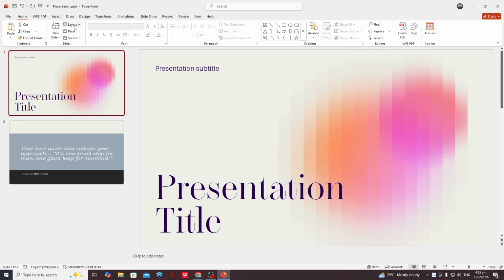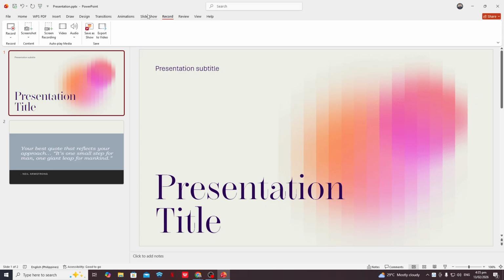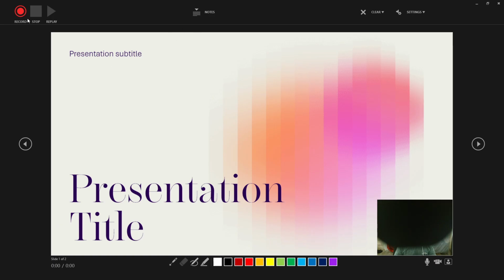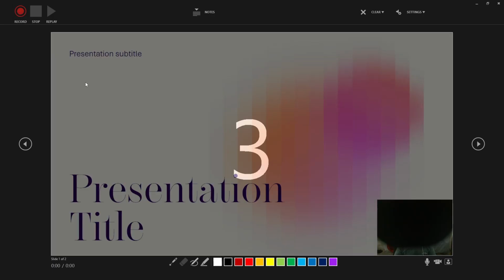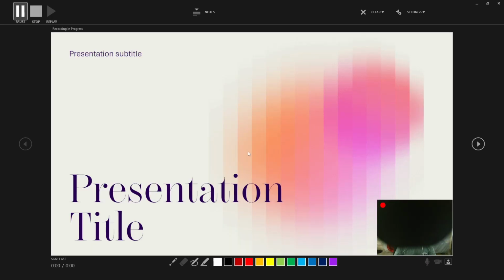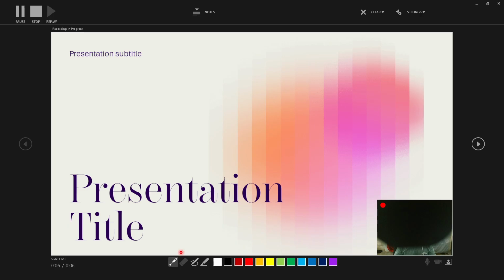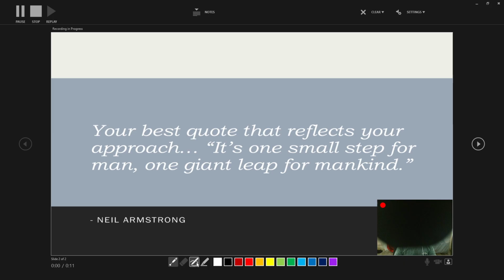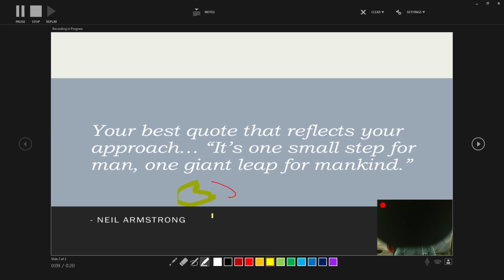How to record a powerpoint presentation with your face (Latest Update)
How to record a powerpoint presentation with your face

Learn how to record a presentation in Microsoft PowerPoint with your face and voice using your webcam in this complete step-by-step guide. This tutorial shows you how to use PowerPoint’s built-in recording features to capture slides, narration, and webcam video at the same time, creating professional video presentations for school, business, or online content. You’ll discover how to enable camera recording, adjust audio and video settings, position your face on the screen, and export the final presentation as a high-quality video file. Perfect for teachers, students, and professionals, this guide helps you create engaging presentations with face cam recording, improve delivery, and share polished videos easily across platforms.